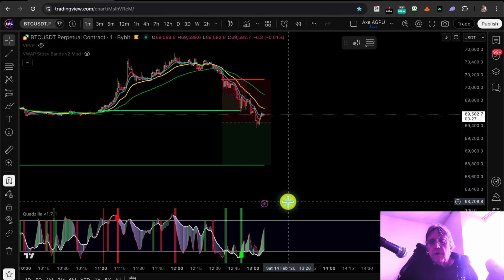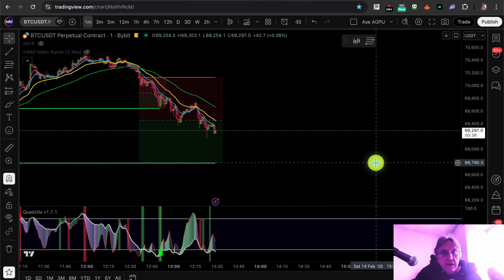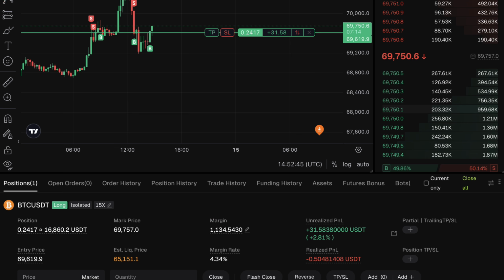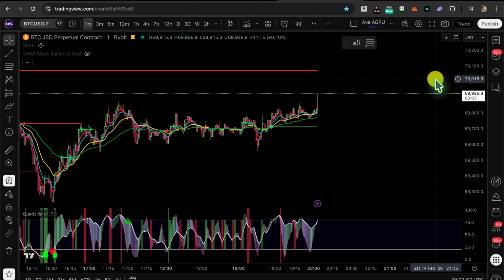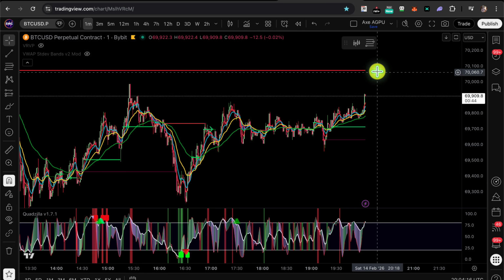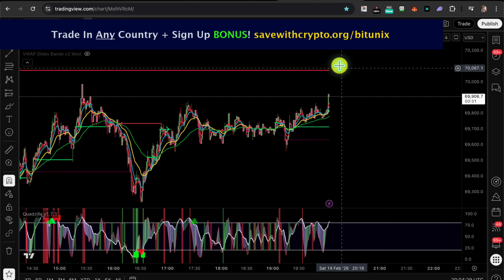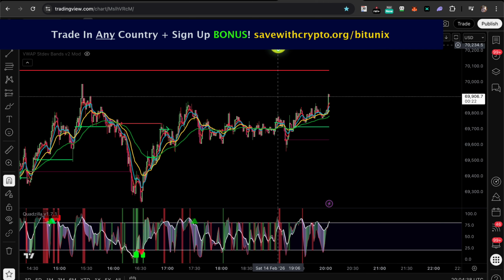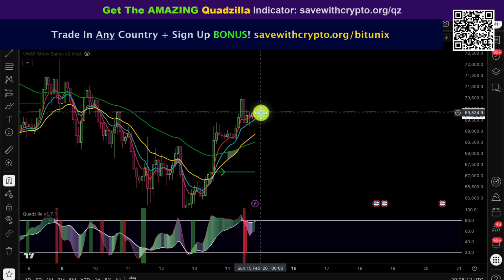This Incredibly BULLISH Signal Flashed This Morning For Bitcoin!!!